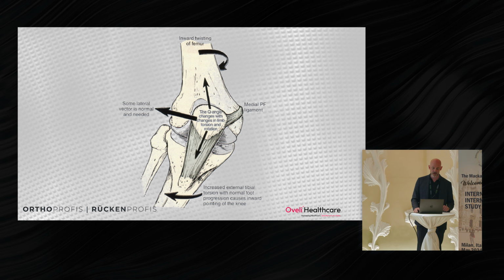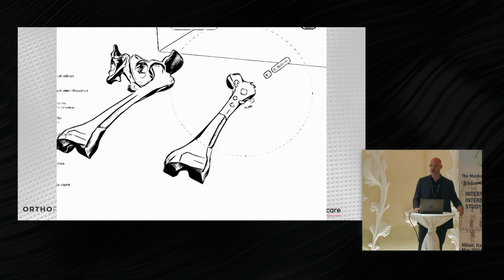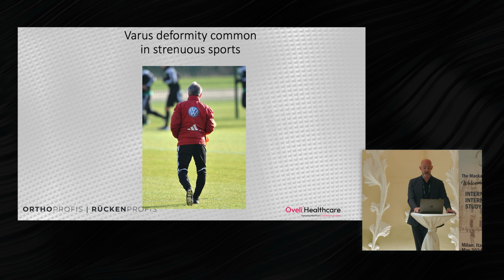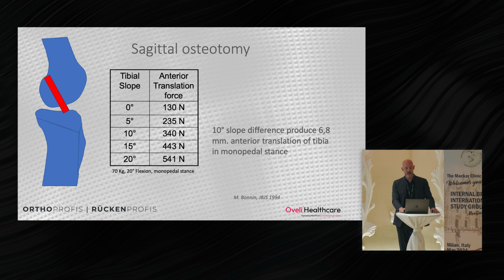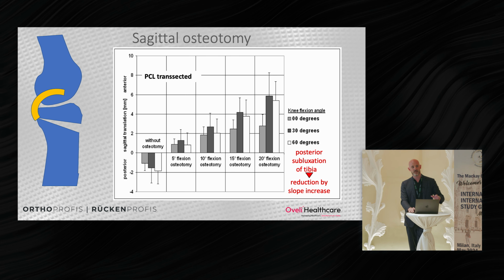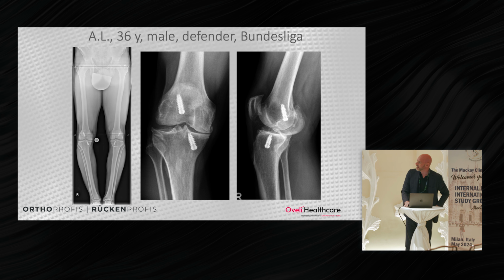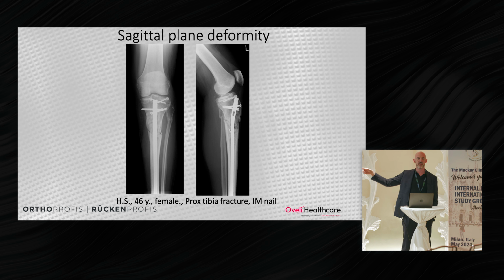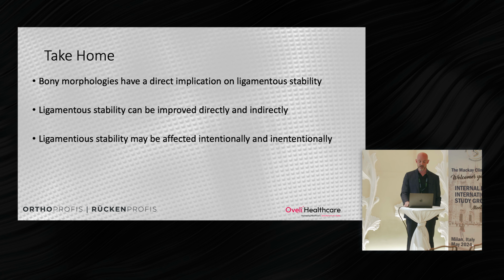Multi-Planar Osteotomy - the Key Steps and its Soft Tissue Impact - Dr Kristian Kley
Filmed at the Internal Brace International Study Group Meeting in Milan 2024, this presentation by Dr. Kristian Kley, a global leader in osteotomy and knee realignment surgery, provides a deep dive into multi-planar osteotomy and its role in optimizing ligament stability and joint biomechanics.

🔹 Key Topics Covered:
✅ Understanding key terminology – rotation, version, and torsion
✅ Soft tissue implications of malalignment – why alignment matters
✅ Effects of tibial slope on knee stability and ligament function
✅ Sagittal osteotomy & sagittal plane deformity – key surgical considerations
✅ Football player case studies – real-world examples of osteotomy in elite athletes
✅ How bony morphologies directly impact ligamentous stability
✅ The relationship between multi-planar deformities & stabilization of knee ligaments

Dr. Kley simplifies complex osteotomy techniques to help surgeons improve patient outcomes, reduce soft tissue disruption, and enhance ligament stability through precise bone realignment strategies.

This talk is essential for orthopedic surgeons, sports medicine specialists, and knee surgery experts looking to refine their osteotomy skills and improve functional stability in athletes and active patients.

Follow or find out more about Dr Kristian Kley